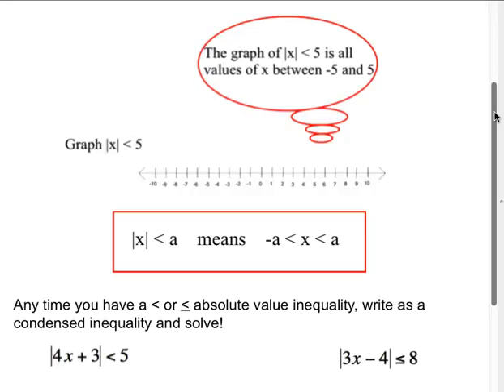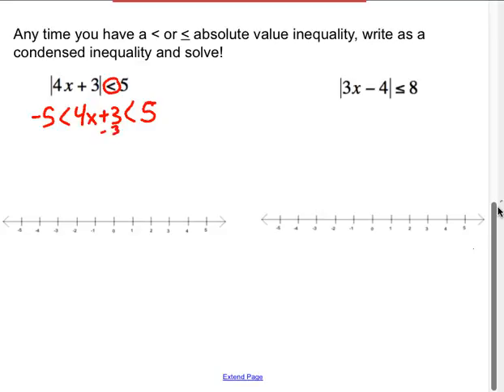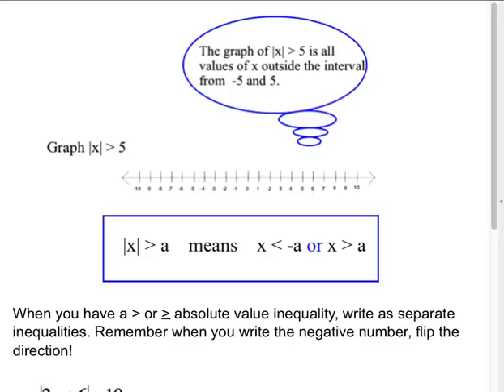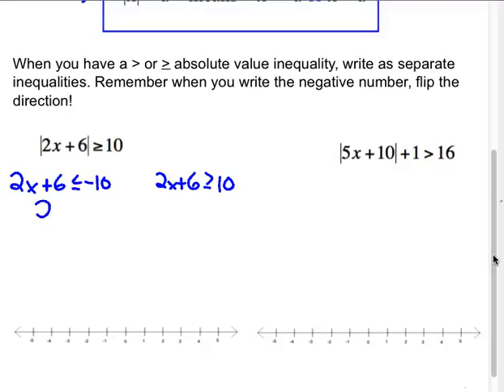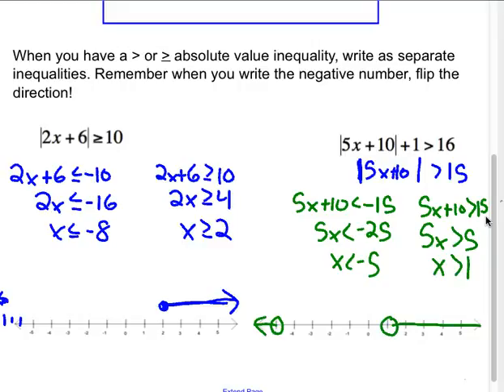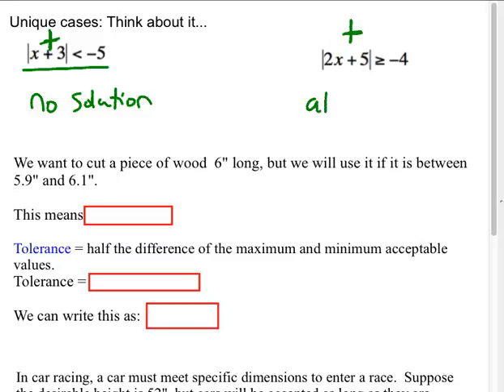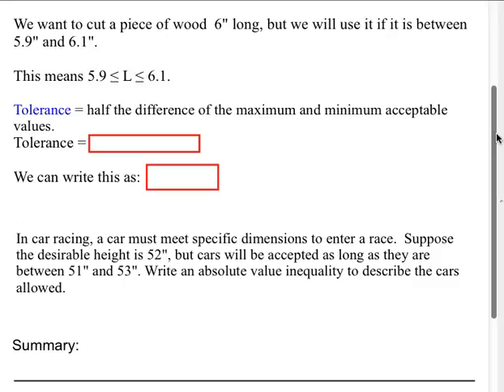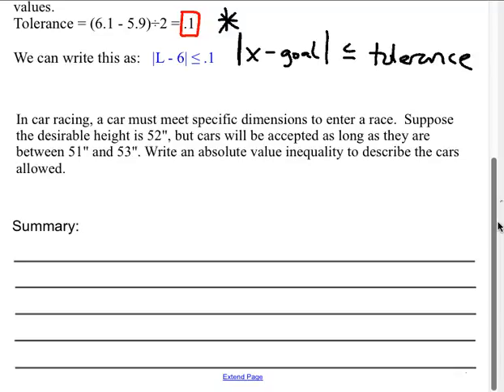Alg II 1.6B Notes